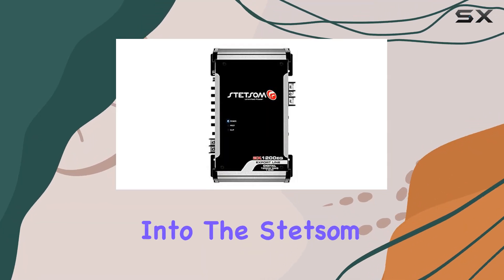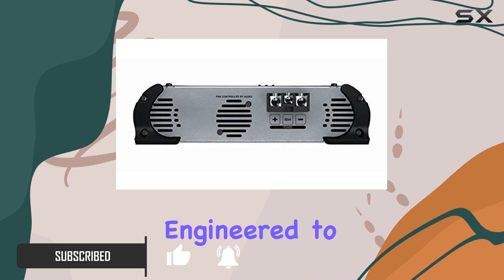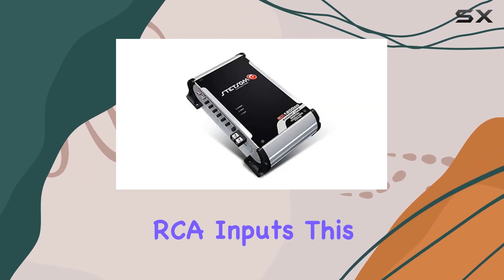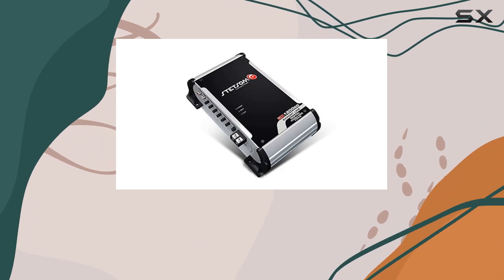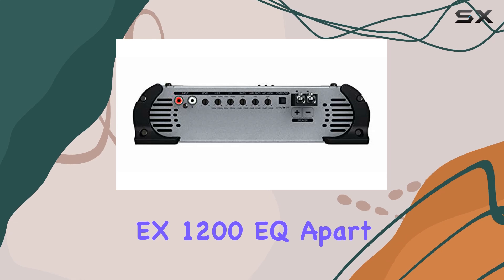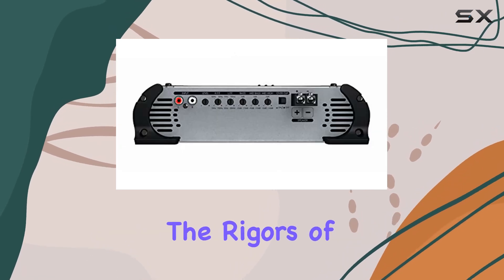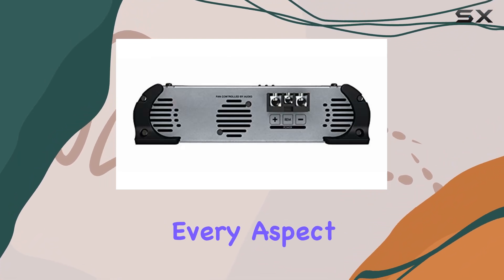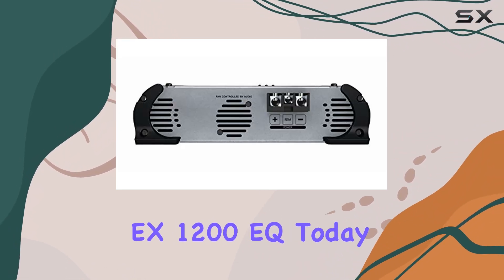Stetsom EX 1200 EQ 2 Ohm Mono Car Audio Amplifier: Unlocking HD Sound Quality and Power!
0:00 Intro
0:06 Review

Things that we mentioned in this video:
Stetsom EX 1200 EQ : B075RRCJW8